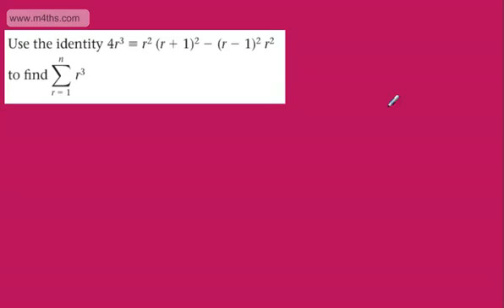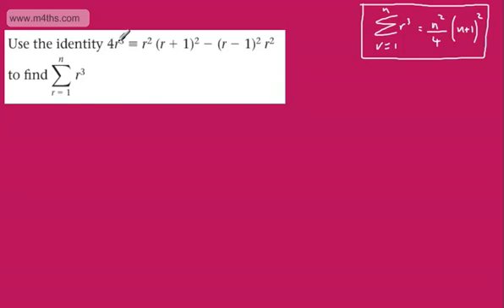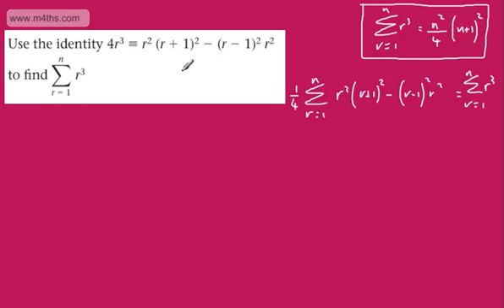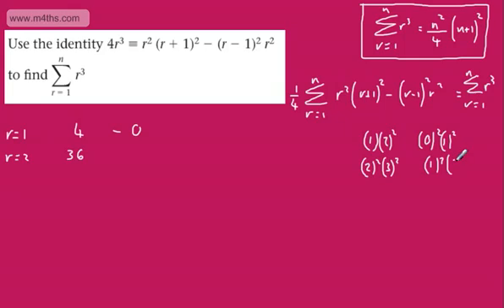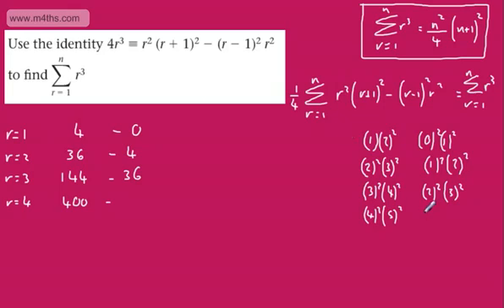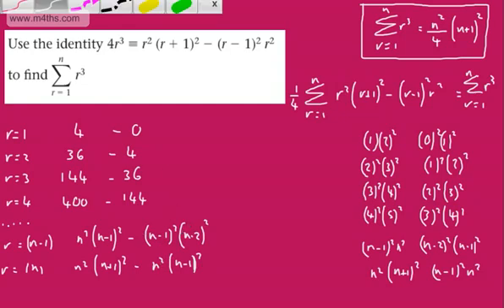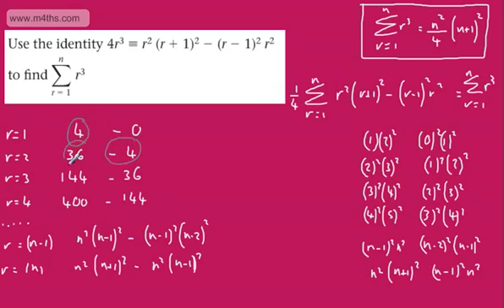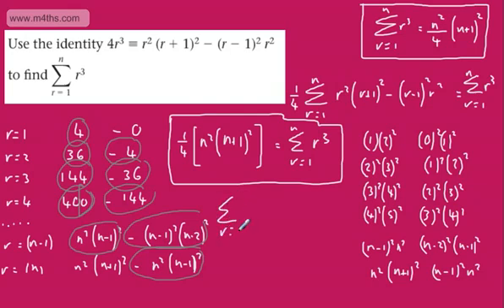Further Pure 2 FP2 Method of Differences 3 Proving standard results